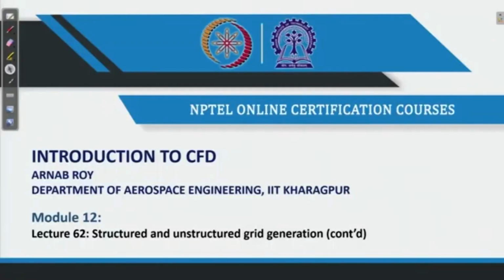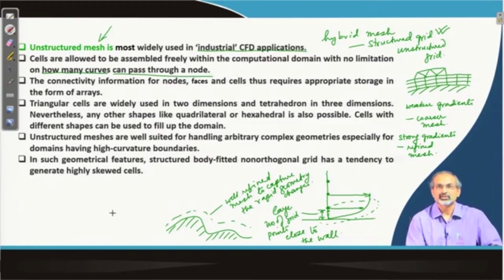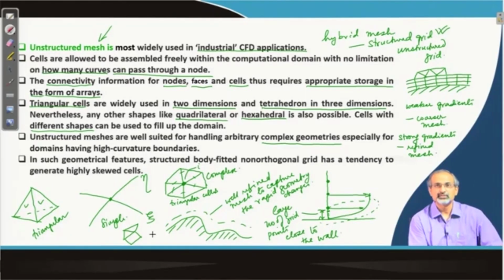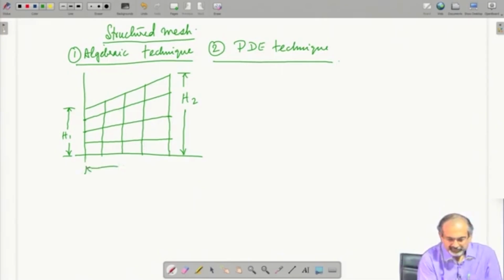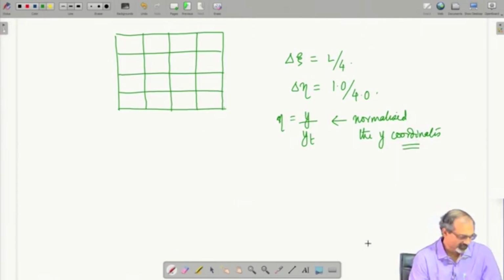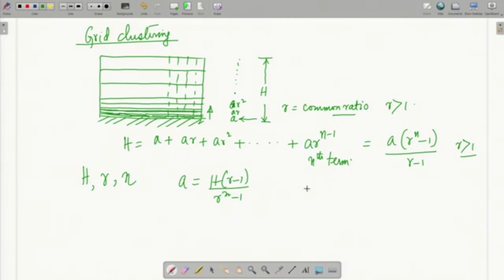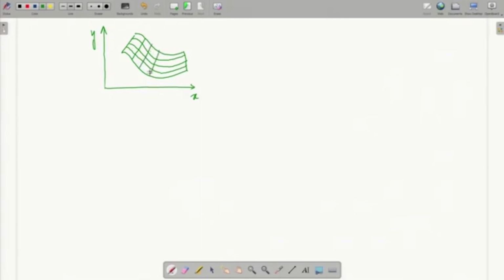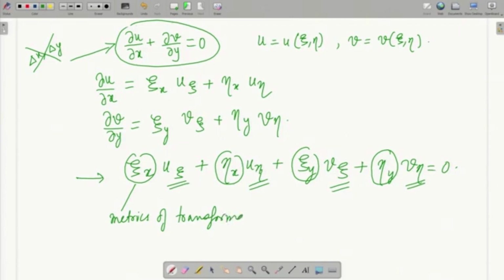Lec 62: Structured and Unstructured Grid Generation (Contd.)